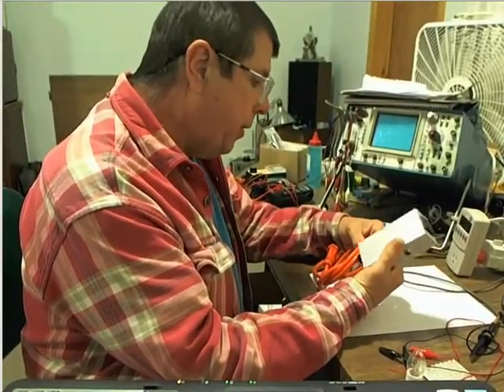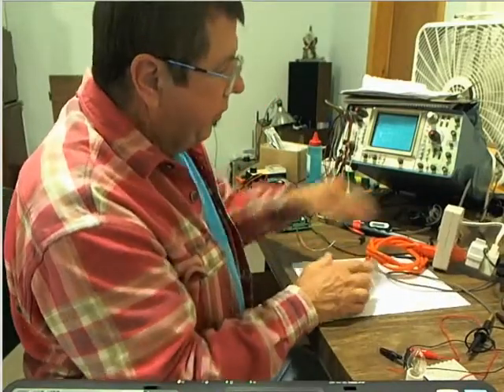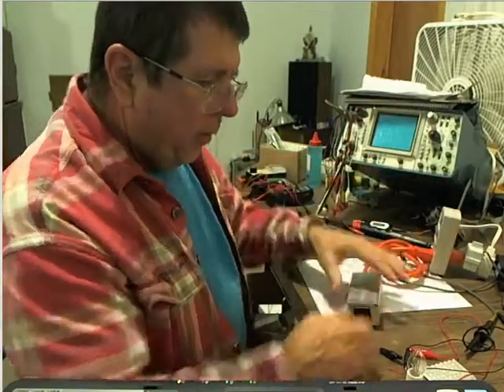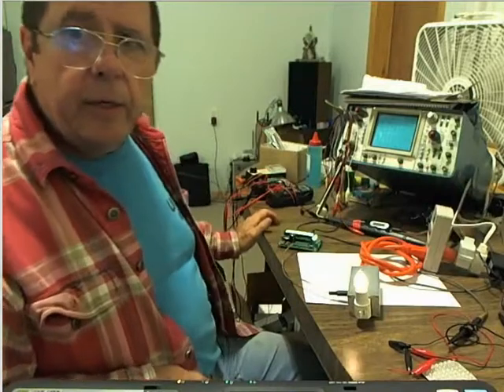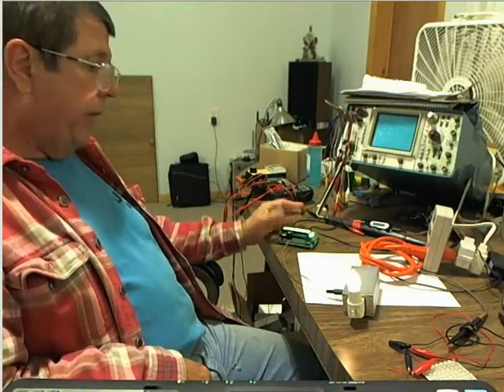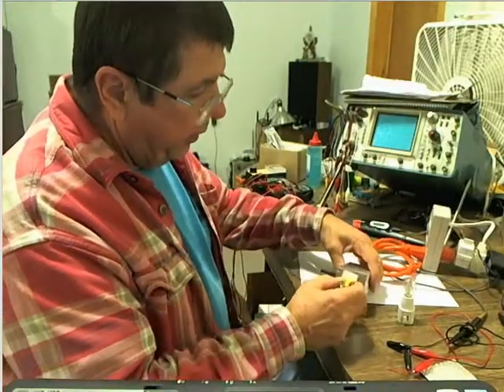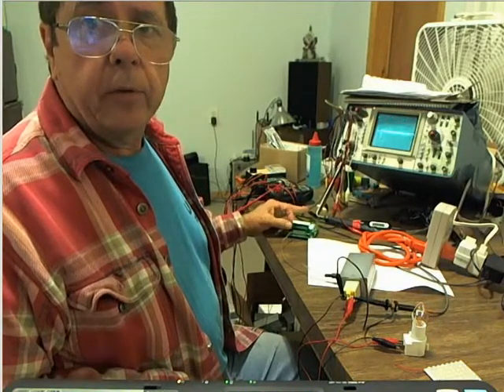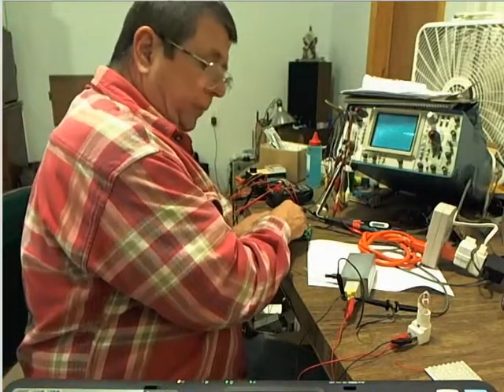Pulser Basic Description Video 1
120 volt AC to 160 volt DC on/off Pulse Converter for running everything from electric blankets, coffee makers, to Vortex Coils.